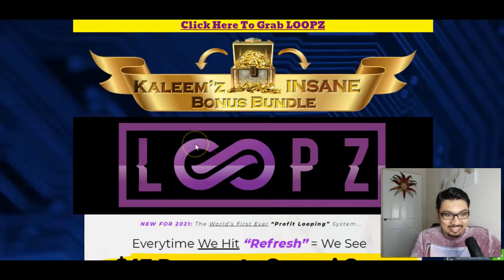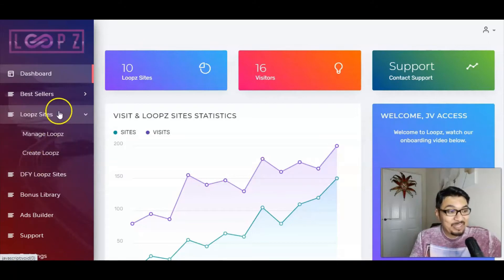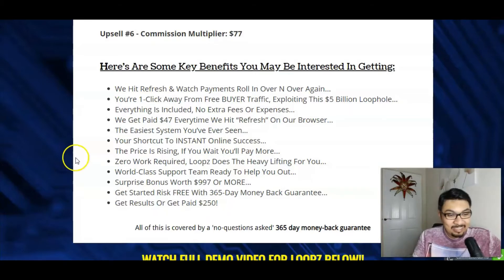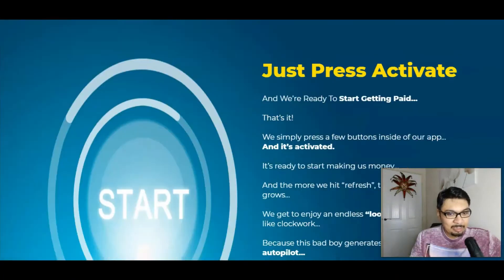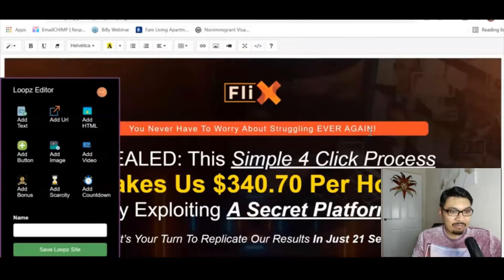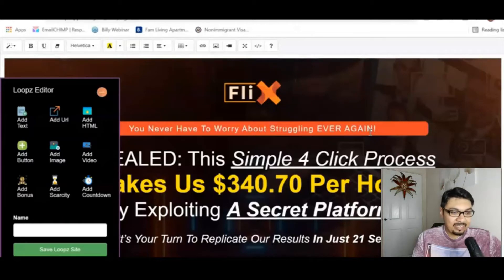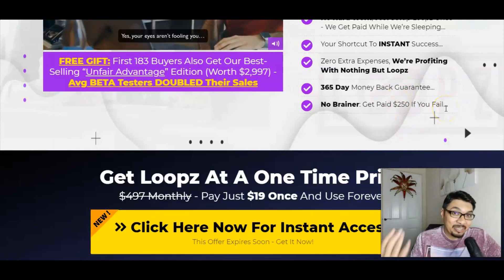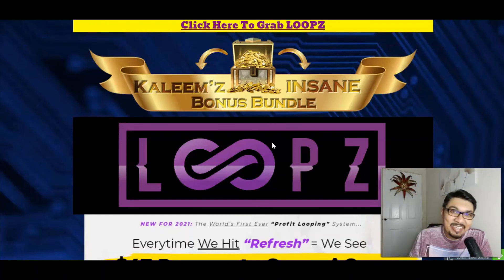LOOPZ Review⚡🔗💻⚡World’s First Ever “Profit Looping” System⚡🔗💻⚡+XL Traffic Bonuses💸💰💲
📢NEW FOR 2021: The World’s First Ever “Profit Looping” System...
⚡Everytime We Hit “Refresh” = We See $47 Payment Over & Over Again
⚡It’s All Possible By Exploiting A $5 Billion Dollar Loophole!

⚡📢So What LOOPZ Is All About??
✔️Activate The “Loopz Machine” In Just One Click…
✔️(This Makes Us PERMANENT Profits On Autopilot, 24/7)
✔️This app lets us deploy “24/7 looping” machines at the push of a button…
✔️Which resulted in 3,154 visitors to our loopz link, 513 sales, and $24,111 in commissions…
✔️This is something we ourselves have never seen before in 10+ years of internet marketing experience…
✔️100% Unique...
✔️100% Legal...
✔️100% Anonymous…
✔️100% Untapped...
✔️And here’s what makes this different…
✔️Everything is “set and forget”...
✔️So we enjoy profits, even while we sleep!

⚡📢Prices & Up-Sells
Access the powerful LOOPZ software and training modules.

⚡📢Here's Are Some Key Benefits You May Be Interested In Getting:
✔️We Hit Refresh & Watch Payments Roll In Over N Over Again...
✔️You’re 1-Click Away From Free BUYER Traffic, Exploiting This $5 Billion Loophole…
✔️Everything Is Included, No Extra Fees Or Expenses…
✔️We Get Paid $47 Everytime We Hit “Refresh” On Our Browser...
✔️The Easiest System You’ve Ever Seen…
✔️Your Shortcut To INSTANT Online Success…
✔️The Price Is Rising, If You Wait You’ll Pay More...
✔️Zero Work Required, Loopz Does The Heavy Lifting For You…
✔️World-Class Support Team Ready To Help You Out…
✔️Surprise Bonus Worth $997 Or MORE…
✔️Get Results Or Get Paid $250!

▶Timecodes⏩:
0:00 Intro
0:42 LOOPZ Bonus Bundle Page & Launch Date
02:35 What LOOPZ Is All About In A Nutshell
03:57 LOOPZ In Detail & Prices With OTOs / Upsells
06:35 LOOPZ Key Benefits Which You'll Be Interested In Getting
09:15 My FREE Stunning, Crazy, Insane, Mad Traffic Bonuses
14:14 LOOPZ Quick DEMO Video For Your Better Understanding
17:14 LOOPZ Members Area Access & Detailed Overview
23:20 LOOPZ Sales Page Run-through
24:00 LOOPZ Review Wrap-up

⚠️Exclusive FREE Bonuses⚠️
💥Access TWEETX
💥Access NOVA
💥Access YOUTUBE BUX
💥Access GOLDEN STASH
💥Access All Vendor Bonuses WITH ***(17 CRAZY TRAFFIC MEGA BONUSES)***